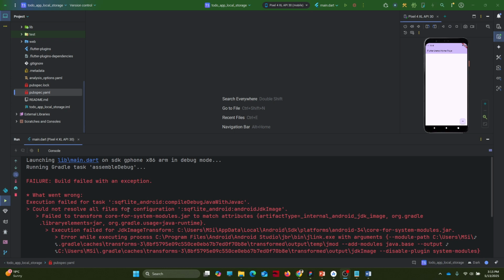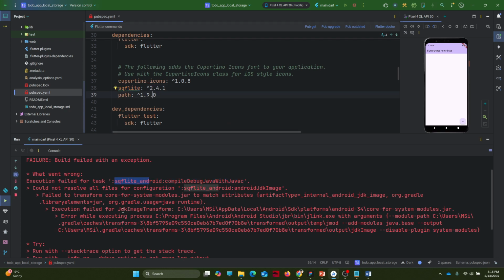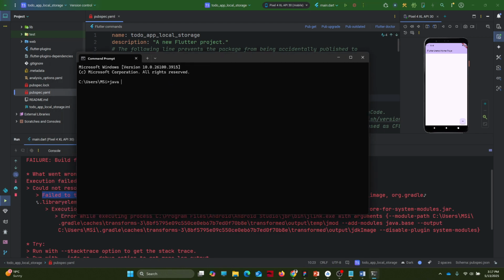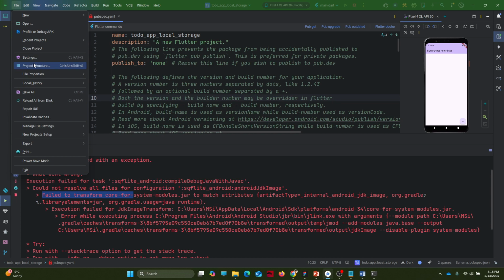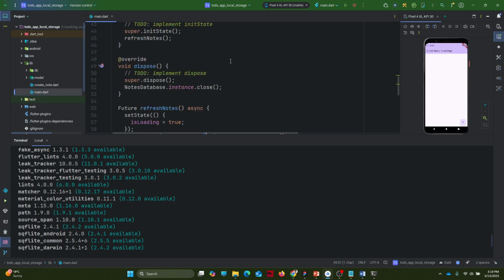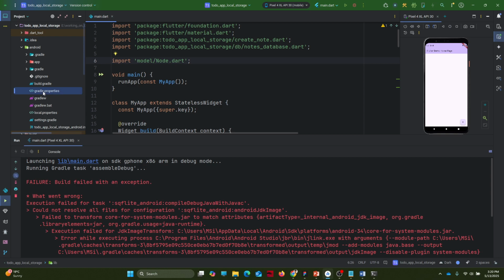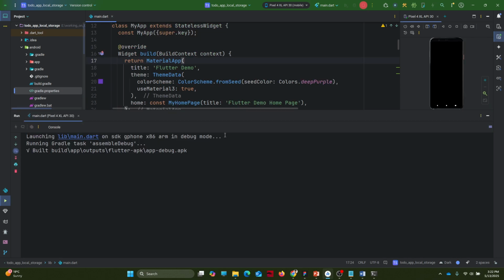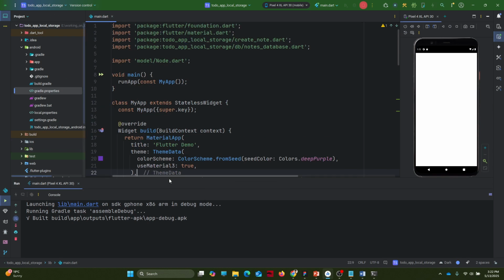Fix "sqflite_android:compileDebugJavaWithJavac" Error | Flutter Android Build Failed Solution 2025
Are you facing the error:
Execution failed for task ':sqflite_android:compileDebugJavaWithJavac' while building your Flutter app for Android?

In this video, I walk you through the exact steps to fix the Gradle build failure caused by the core-for-system-modules.jar issue in the sqflite_android plugin. This error usually happens due to JDK mismatches, SDK corruption, or Gradle issues.

🔧 What you'll learn in this video:
How to check your JDK version
How to fix Android SDK or Gradle config
How to get your Flutter project running again!

📌 Works for Flutter in 2025 with Android Studio Hedgehog/Flamingo

COMPLETE ERROR
FAILURE: Build failed with an exception.

* What went wrong:
Execution failed for task ':sqflite_android:compileDebugJavaWithJavac'.
  Could not resolve all files for configuration ':sqflite_android:androidJdkImage'.
    Failed to transform core-for-system-modules.jar to match attributes (artifactType=_internal_android_jdk_image, org.gradle.libraryelements=jar, org.gradle.usage=java-runtime).
      Execution failed for JdkImageTransform: C:\Users\MSi\AppData\Local\Android\Sdk\platforms\android-34\core-for-system-modules.jar.
        Error while executing process C:\Program Files\Android\Android Studio\jbr\bin\jlink.exe with arguments (--module-path C:\Users\MSi\.gradle\caches\transforms-3\8bf5795e09c550ce0eb67b7ed0f70b8e\transformed\output\temp\jmod --add-modules java.base --output C:\Users\MSi\.gradle\caches\transforms-3\8bf5795e09c550ce0eb67b7ed0f70b8e\transformed\output\jdkImage --disable-plugin system-modules)

* Try:
  Run with --stacktrace option to get the stack trace.
  Run with --info or --debug option to get more log output.
  Run with --scan to get full insights.

BUILD FAILED in 44s
Error: Gradle task assembleDebug failed with exit code 1